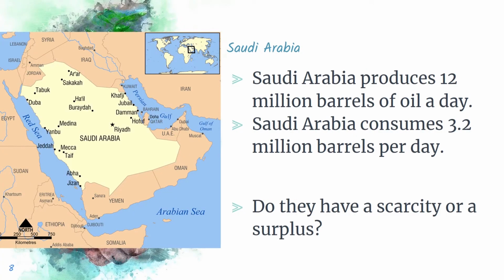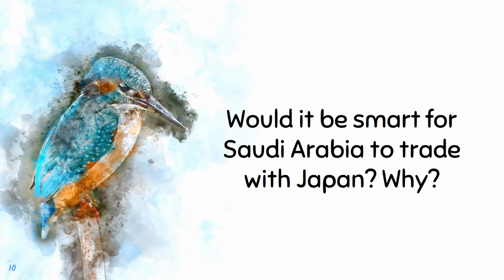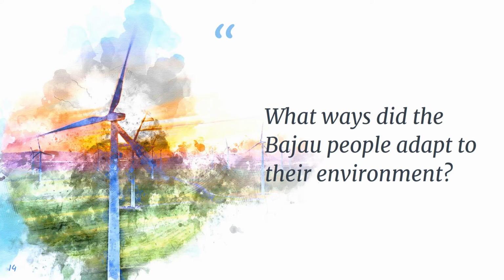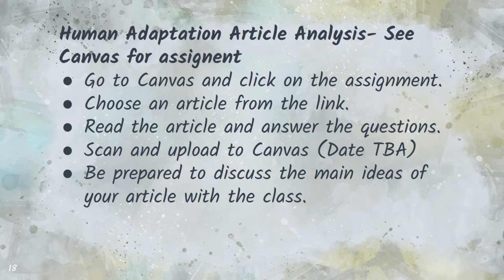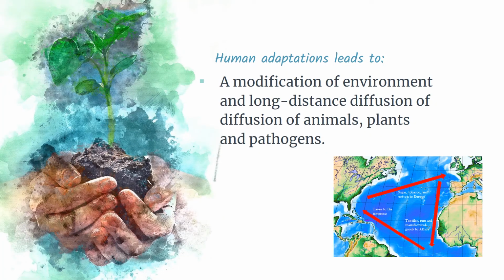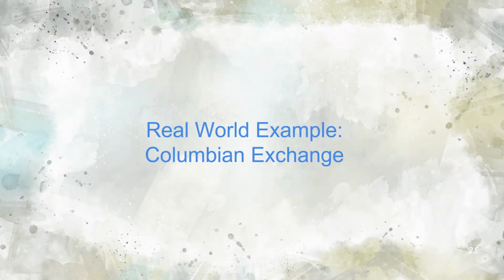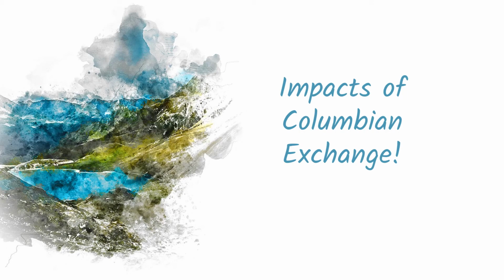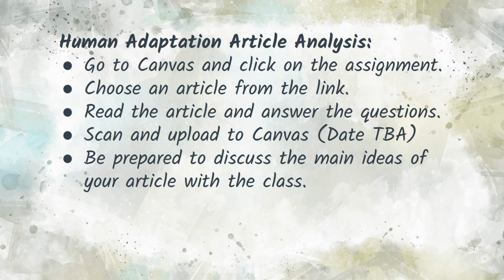Video of Audio Lecture for G 4 Natural Resources and Adaptation